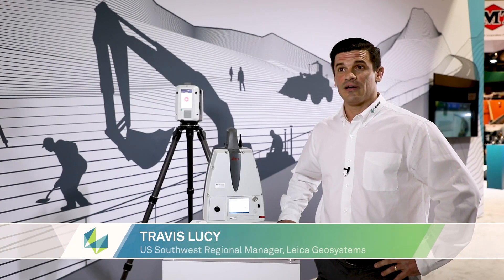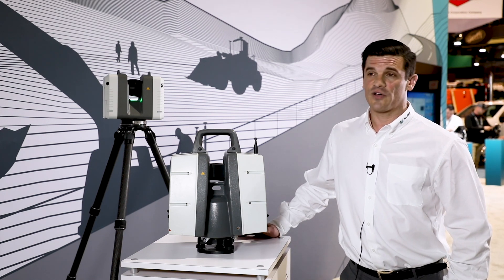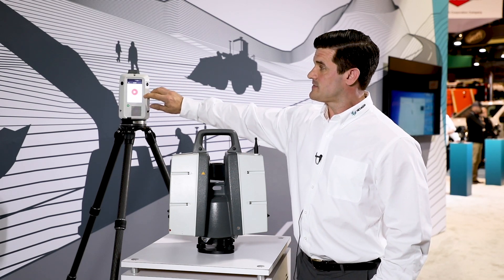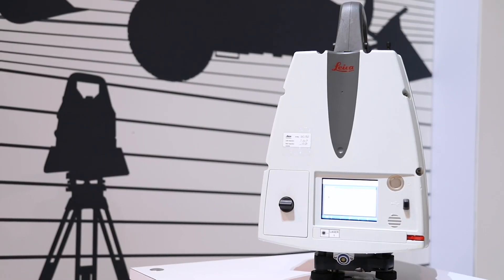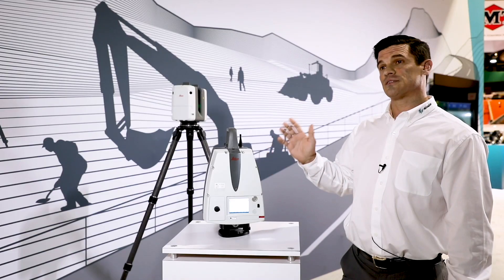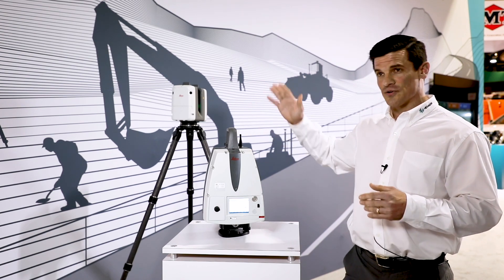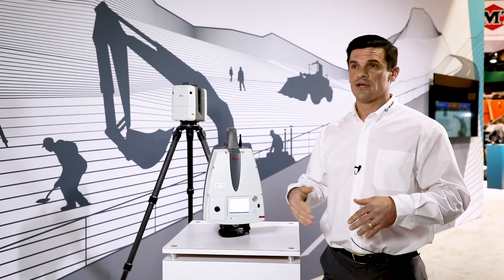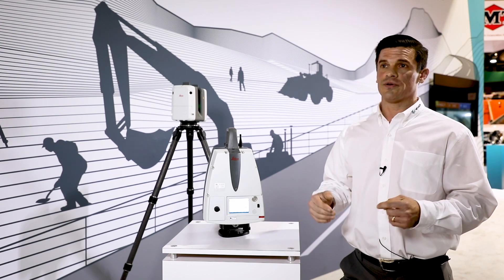How does laser scanning technology transform the construction industry?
The construction industry is experiencing digital transformation, but for some industry professionals, the adoption is slow. Contractors started to embrace new approaches, tools and data-centric strategies to improve project and business outcomes. Learn how to use 3D reality capture solutions on your construction site to improve collaboration, visibility, accuracy and validation throughout the construction lifecycle